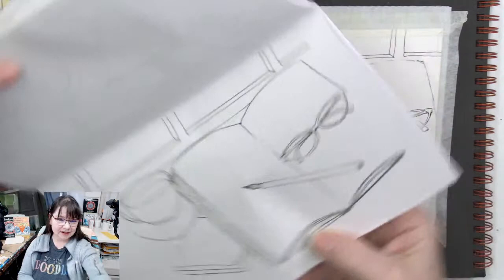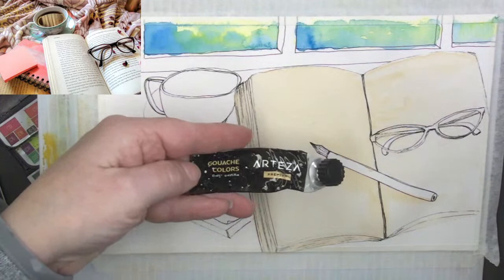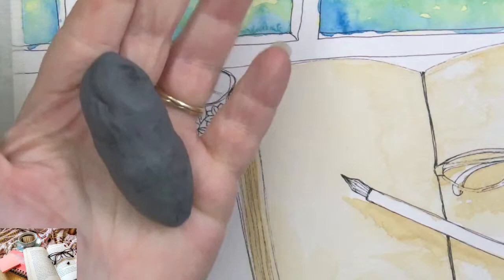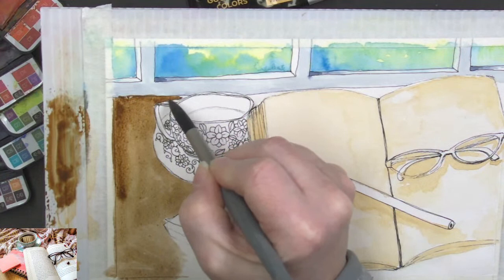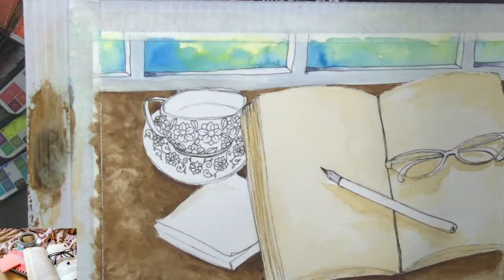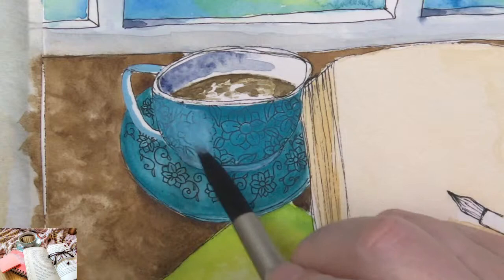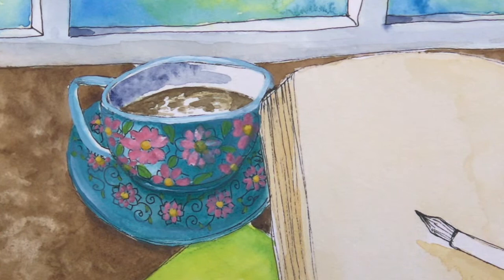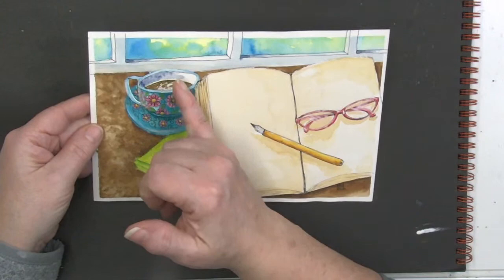🔴How to Paint Book, Glasses & Tea Cup with Watercolor & Gouache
🔴How to Paint an Open Book with Eye glasses & Coffee Cup with Watercolor. Fun time using watercolor washes over my Pen and Ink doodle. Is it a journal or a sketchbook just waiting to have you personalize it? I’m painting my doodles and drawings from the huge 30 Cozy & Creative Self Care Inspired Art Cards Marathon
This series is for anyone who feels like drawing or painting are scary. I’ll share my tips and tricks with you along the way. Helping you to see that you can do this too!
My reference photos were all from Unsplash.com.
If you are interested in painting along with me but don’t want to draw you can purchase the instant digital download from my Teespring shop and print out all the art that I’m painting in this cozy and creative series. This is going to be Surprisingly easy and great for beginners!   I plan to do one or 2 cozy paintings a day for the whole month- making sure to think about how I’m feeling and what is best for my mental health. By doing this my goal is to free up up time to take care of myself this month.

😍 Basic Materials: Tape, watercolor paint, colored pencils, gouache, cup for water, paper toweling, brushes.

😍Support my Studio.  Check out my PATREON If you are looking for a creative community where you get some fun free stuff like an exclusive webpage with coloring sheets, reference photos, private contests for patron-only postcards, and other surprises
😍 Beginning at $2 a month receives access to free stuff each month!

Watercolor Fan Palette
Qor Watercolors

😍 Buy My Books On AMAZON! Dot Journals and Coloring Books!

😍You can Buy my Digital Downloads of coloring books and Art Packs on my Teespring Store. 😍 (Affiliate Links will take you to a shop where I will earn a small commission when you purchase - It will not change your prices ever!) Always look for the best price - Prices change and better prices may be found from other sellers.